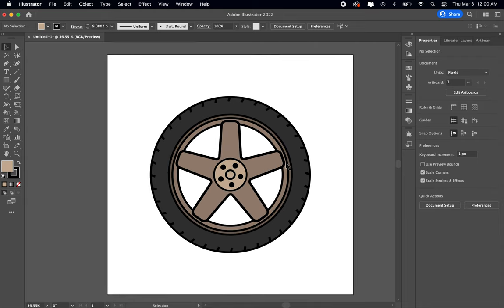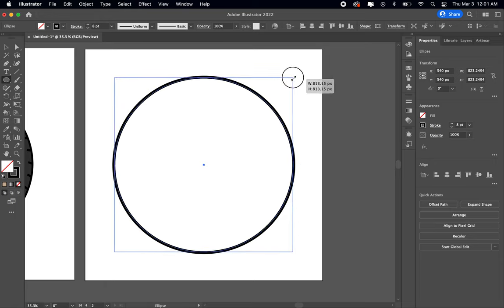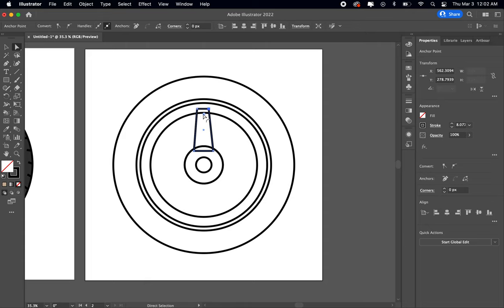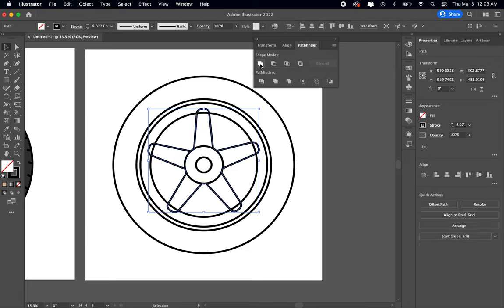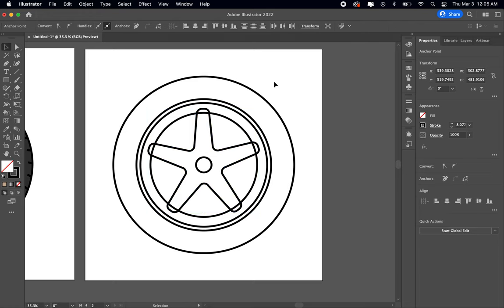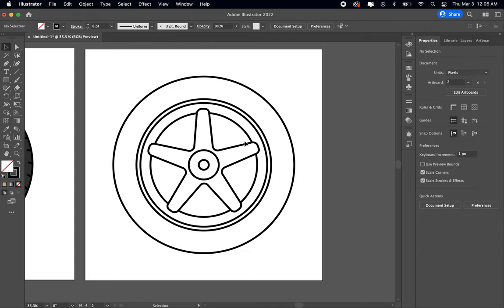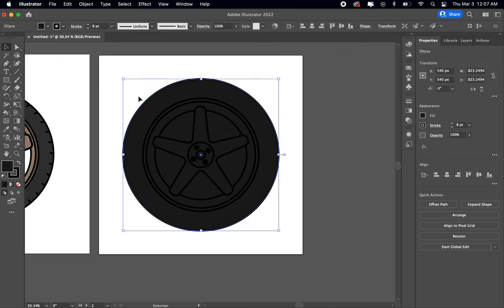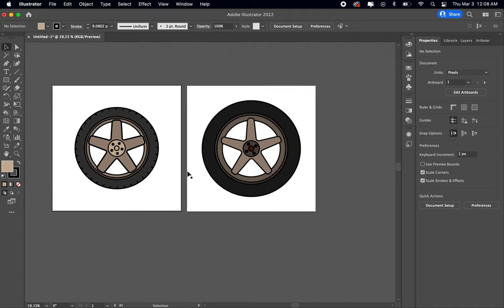How to Create a Car Wheel using Adobe Illustrator CC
How to -
1. Create 6 circles using the ellipse tool (use command C and F to copy and bring to front for easy copy)
2. Create a 'spoke' using the rectangle tool
3. Use direct selection tool (A) to shape the spoke how you would like
4. Rotate (R) the spoke by selecting the spoke, hit R key, option click the center of the wheel, and then 360/5 (substitute the last number for however many spokes you have) and then hit copy
5. Use command D and hit it however many spokes you would like to repeat the last rotate
6. Select spokes and inner circle and find the pathfinder tool, then hit 'Unite'
7. Shift M to use the shape builder tool, option click whatever lines you want to go away lolz